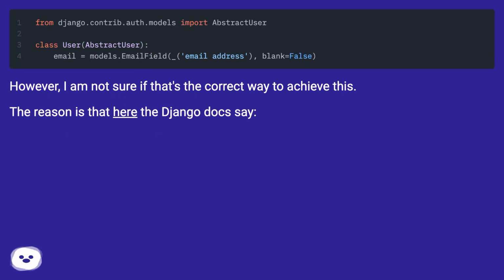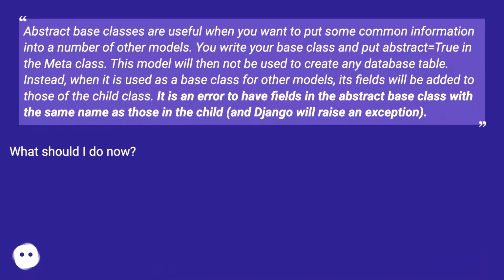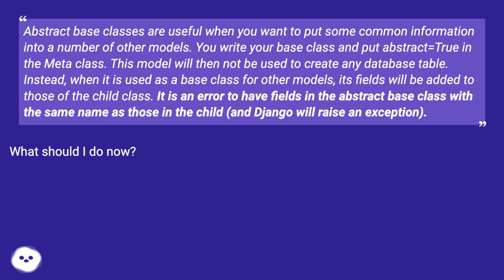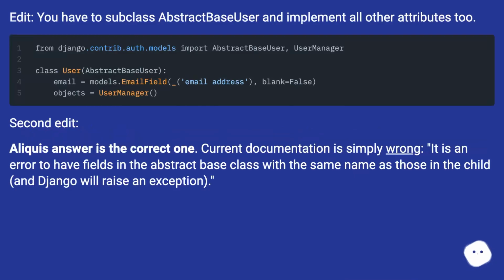Django: Make user email required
Chapters
00:00 Django: Make User Email Required
01:08 Accepted Answer Score 12
01:28 Answer 2 Score 10
01:44 Answer 3 Score 1
02:14 Thank you